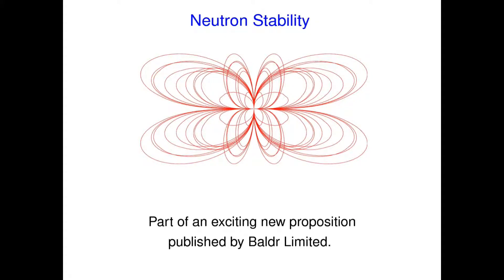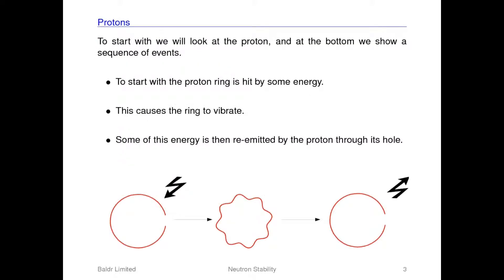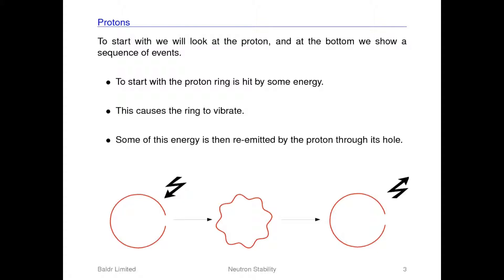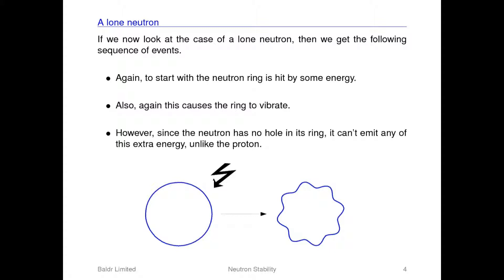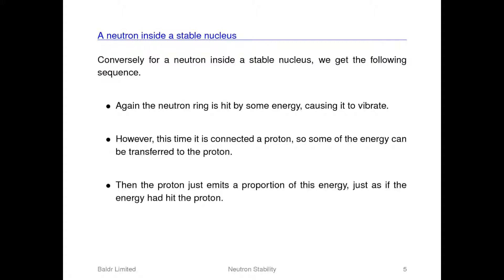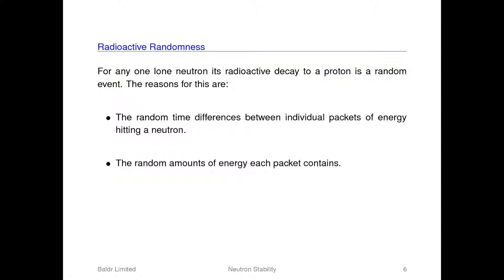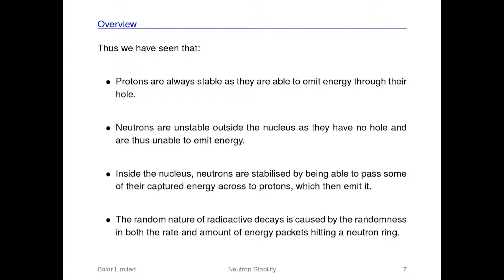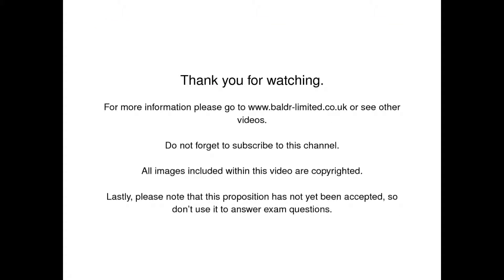Neutron Stability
This video shows how the new model for the structure of the nucleus of an atom explains why a neutron is always unstable outside of the nucleus, but can be stable inside.